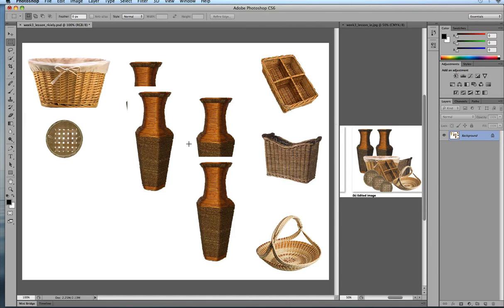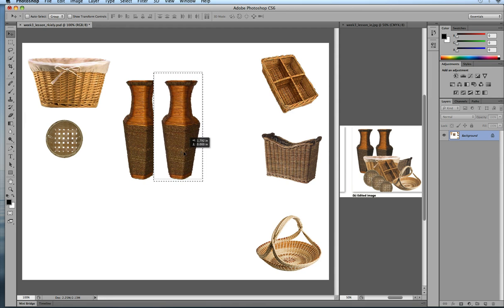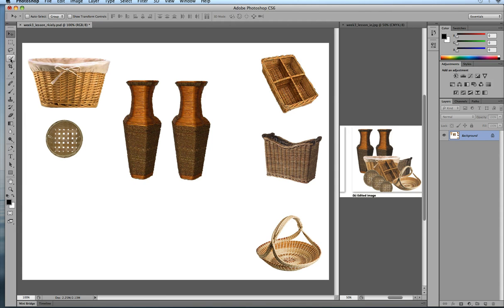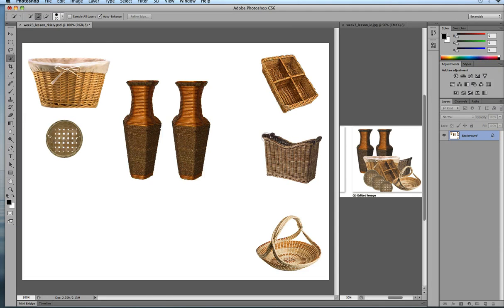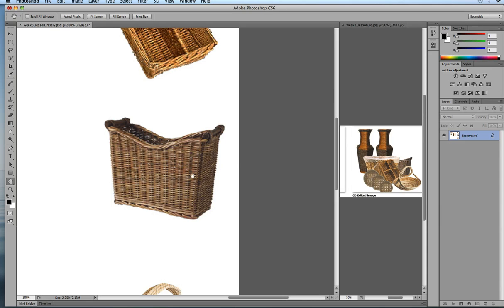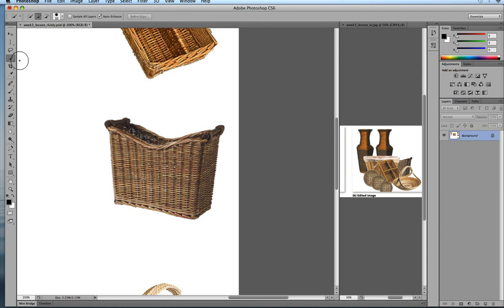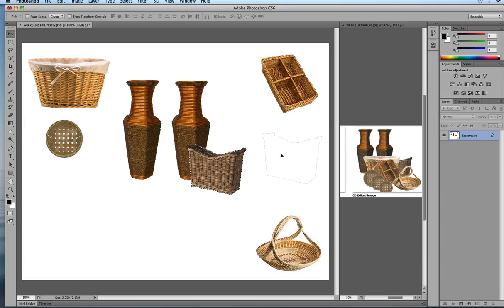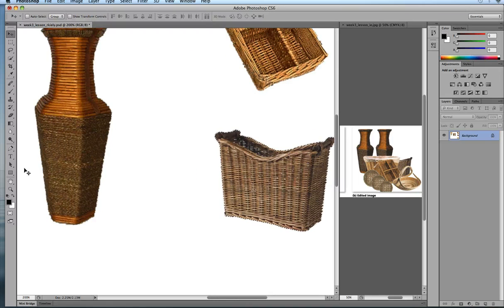Photoshop - Chapter 2, Video 4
Duplicate selection: Hold alt/option and click and drag the selection over, quick selection tool, Deselect (cnt/cmd + d), Hand tool (h), To grab the wand tool when it's hiding under the quick selection tool press (shift + w)